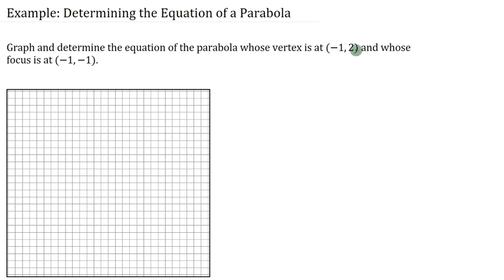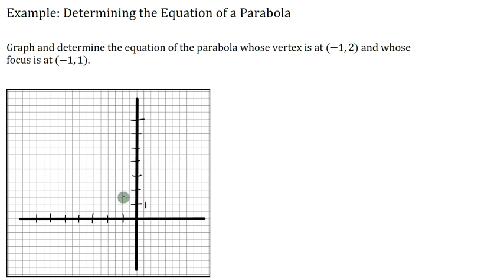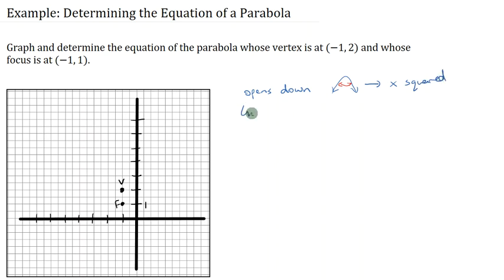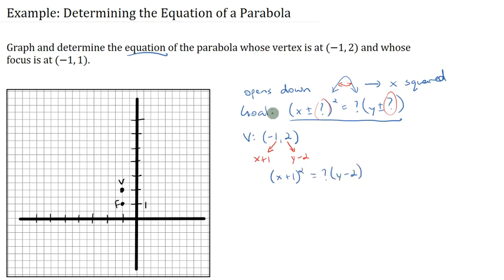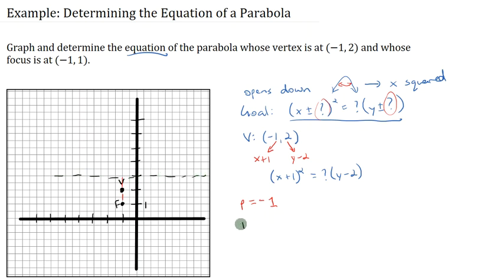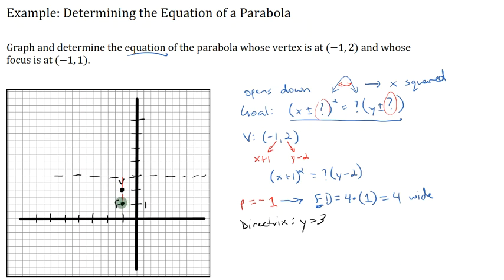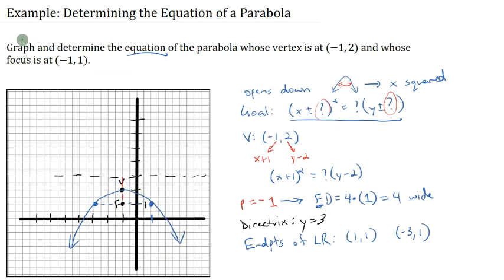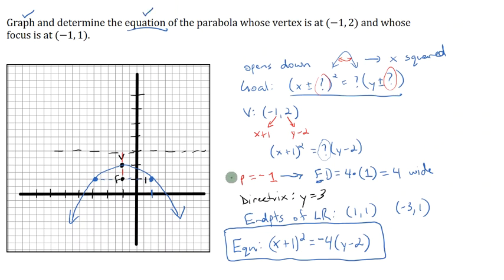Example Determining the Equation of a Parabola